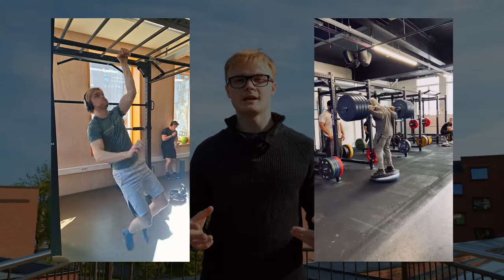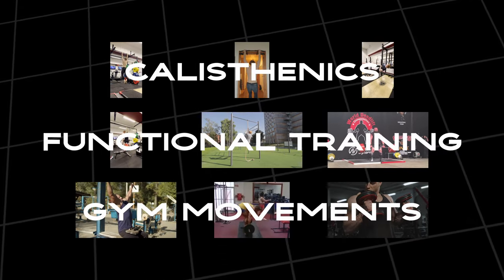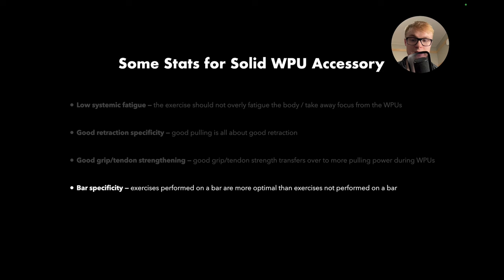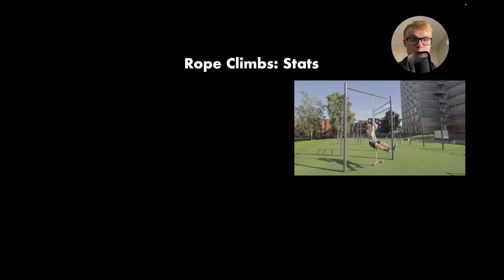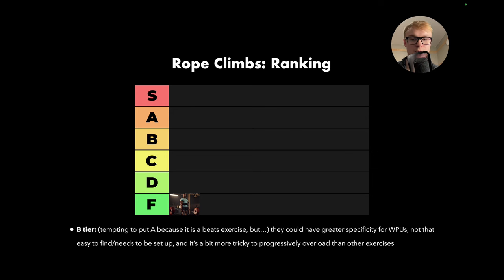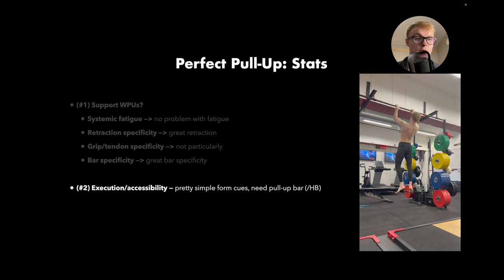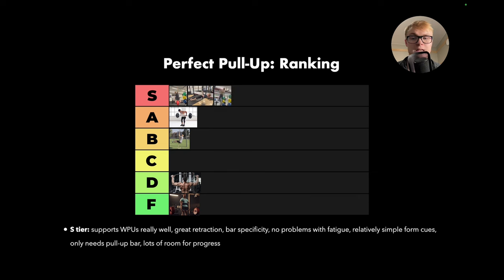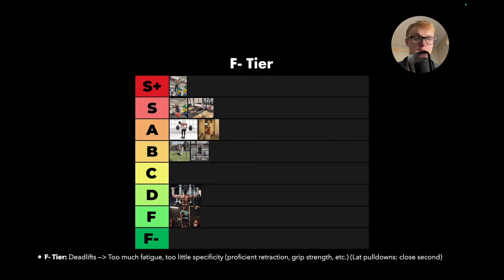The Best & Worst PULLING ACCESSORIES (Ranked TIER LIST)